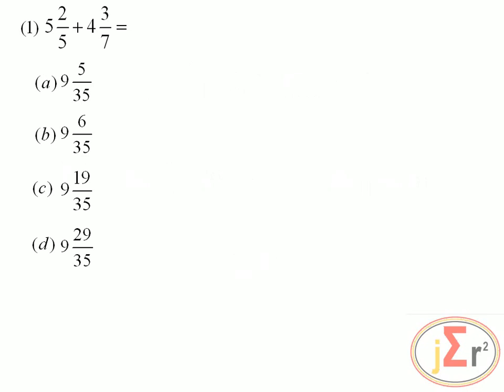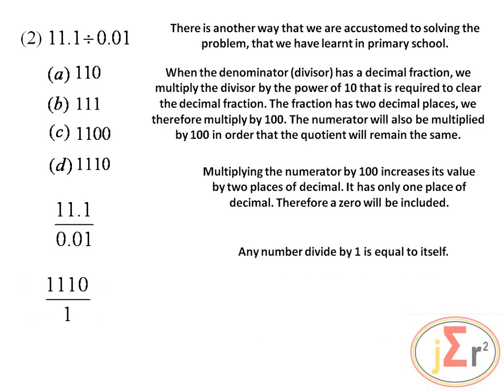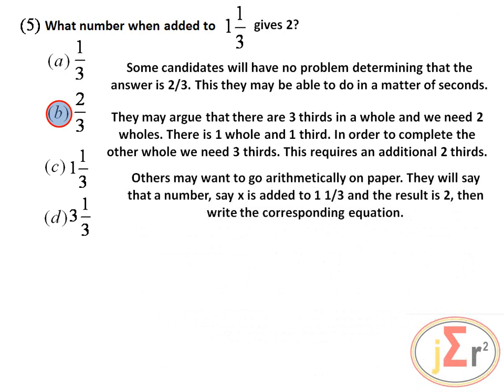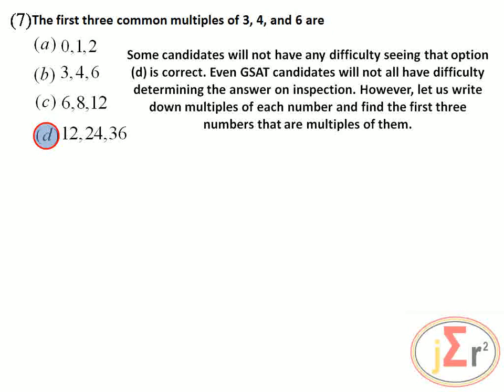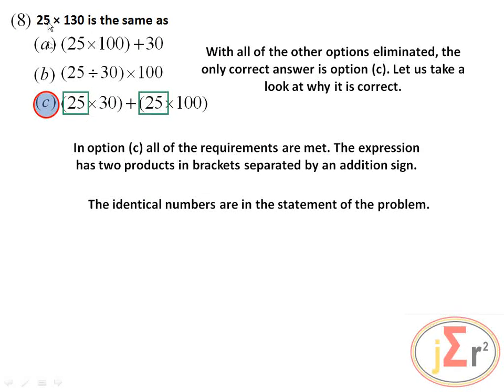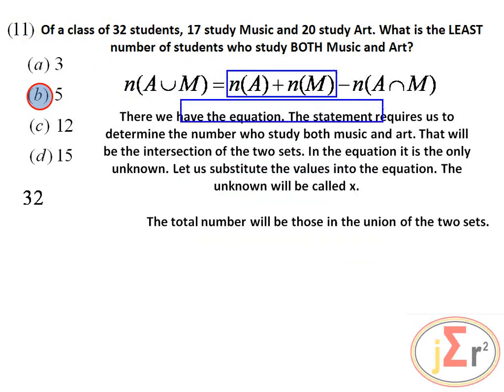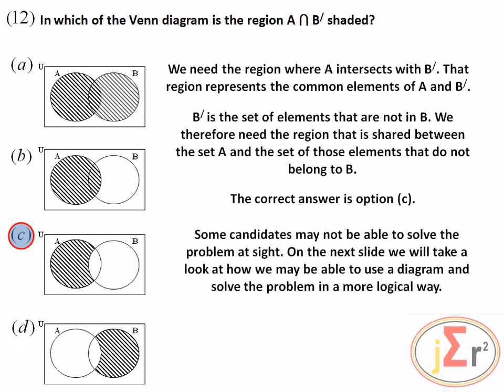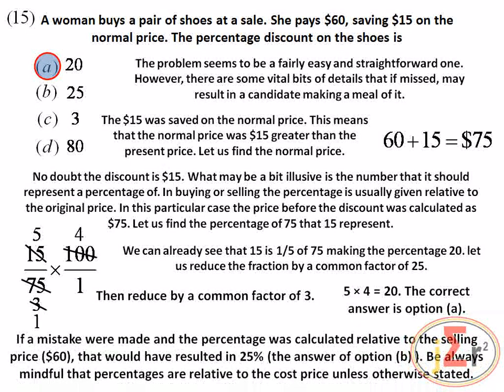CSEC MC Practice 6A